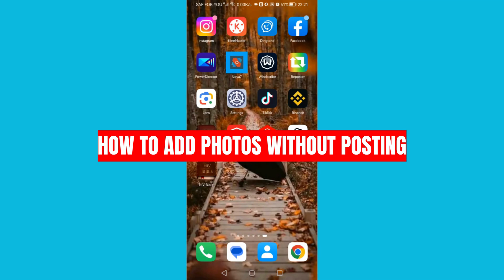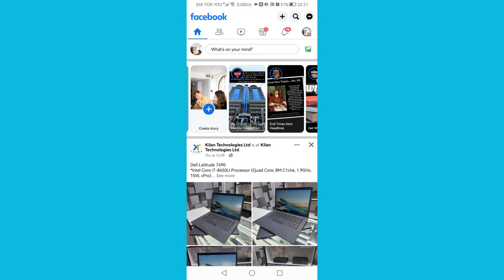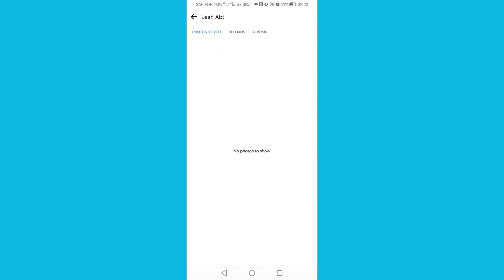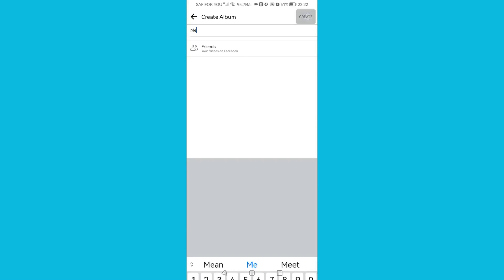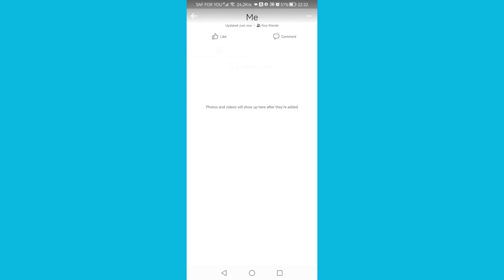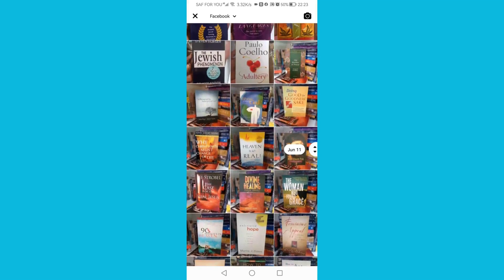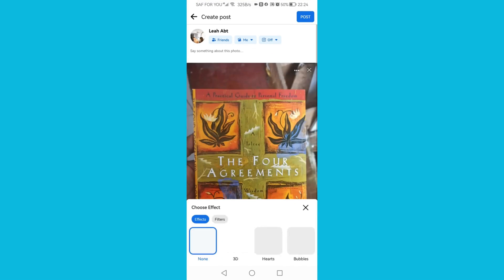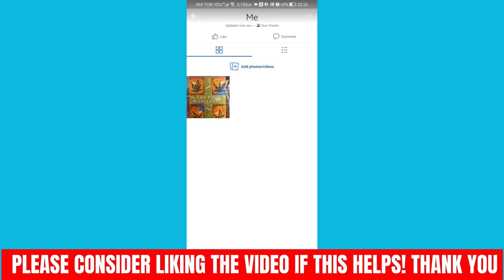How To Add Photos To Facebook Album Without Posting Them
Step by Step Guide On How To Add Photos To Facebook Album Without Posting Them